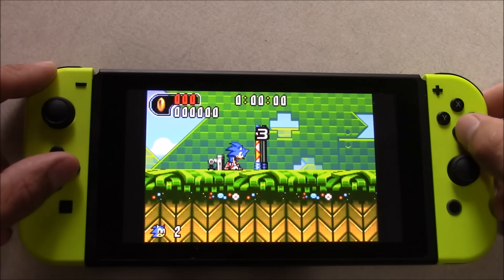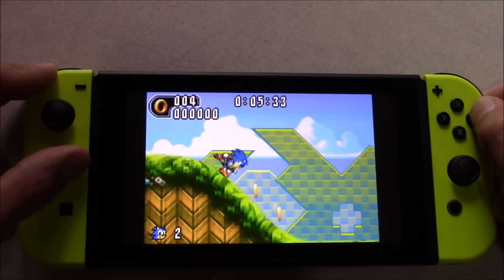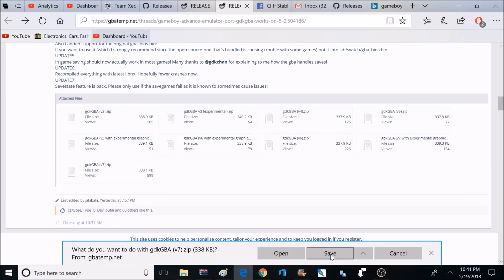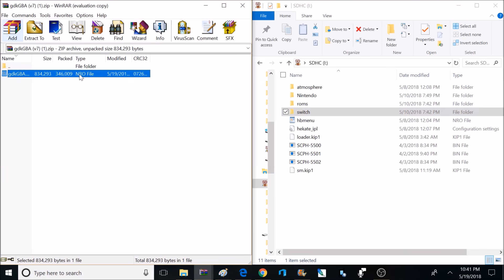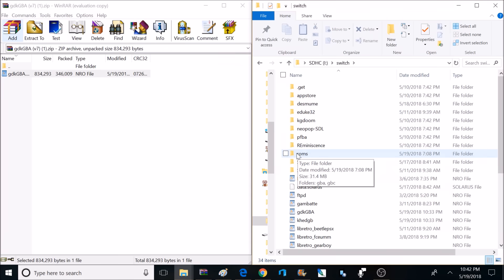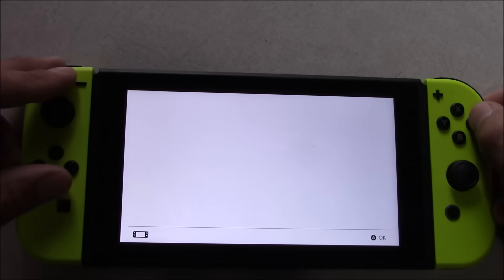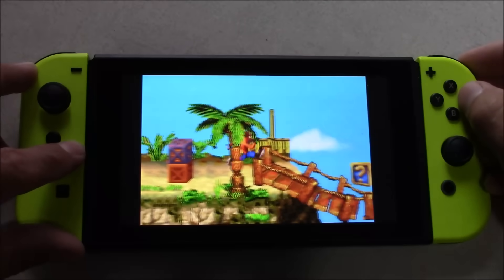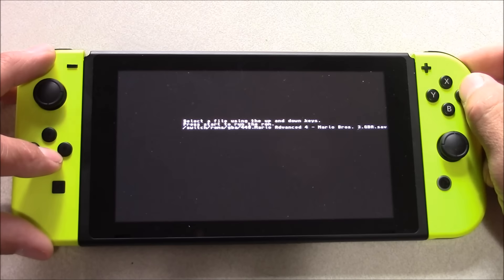Gameboy Advance emulator for Nintendo Switch 5.0.2 HomeBrew Menu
How to install Gameboy Advance emulator for Nintendo Switch with 5.0.2 firmware running Home Brew Menu.

8bit Flashback T shirts now available: